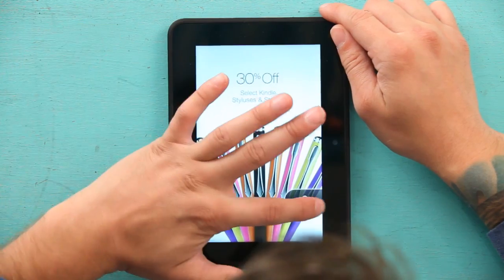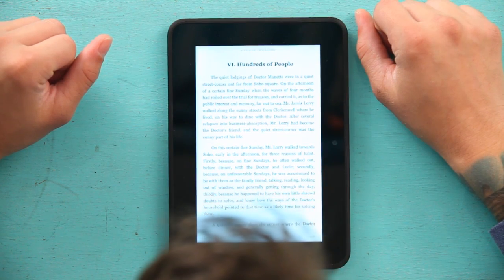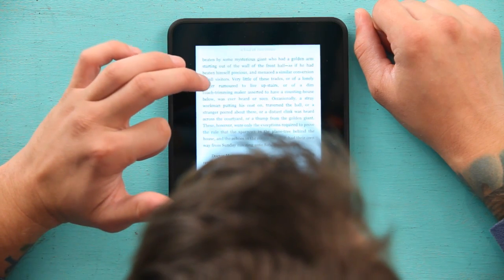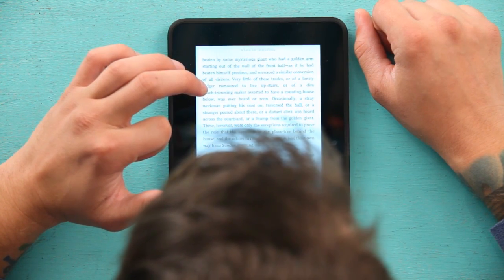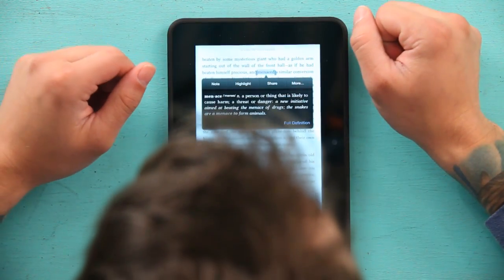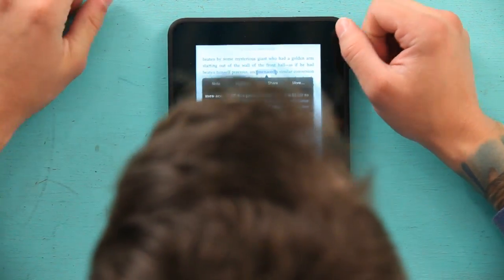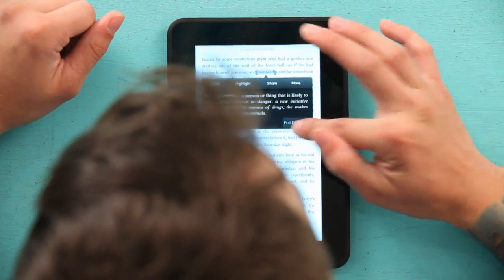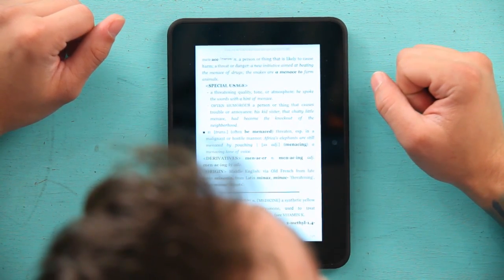How to Get My Kindle Dictionary to Work : Kindle Tips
Getting your Kindle dictionary to work requires you to start by unlocking the device. Get your Kindle dictionary to work with help from an electronics expert in this free video clip.

Series Description: Amazon's Kindle is one of the best ways to take hundreds of thousands of books with you wherever you go, on a device that can fit in your pocket. Get tips on how to best use the Amazon Kindle with help from an electronics expert in this free video series.